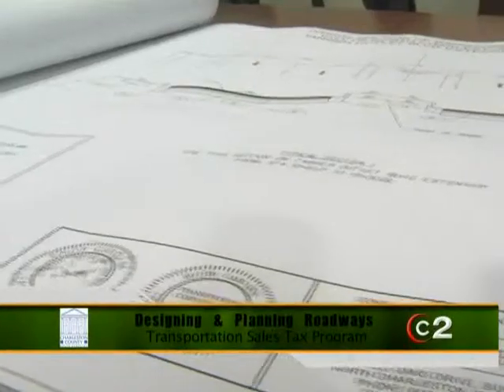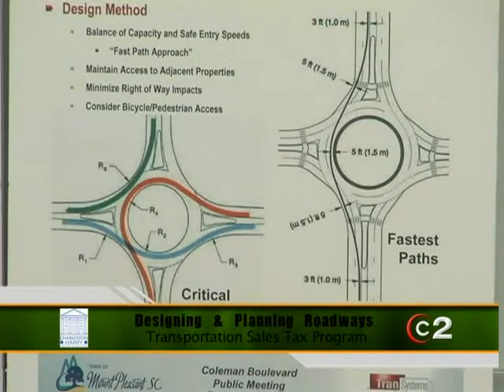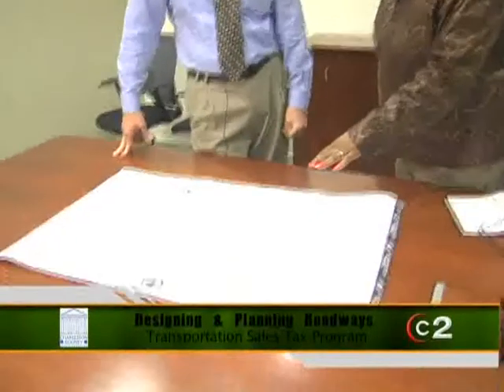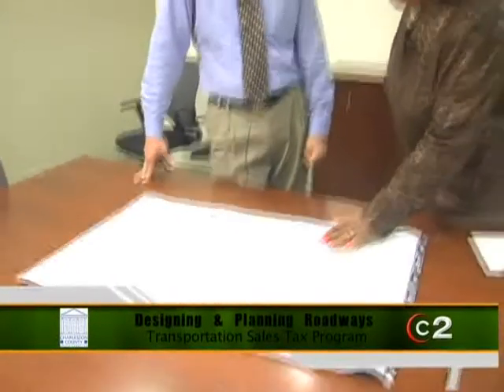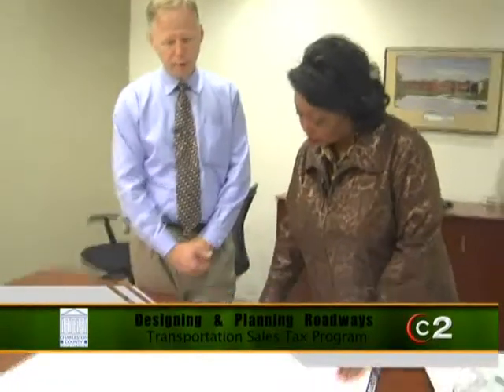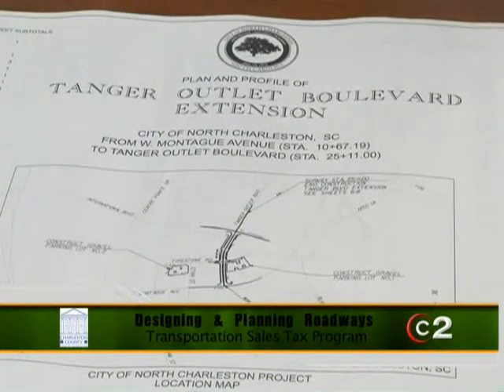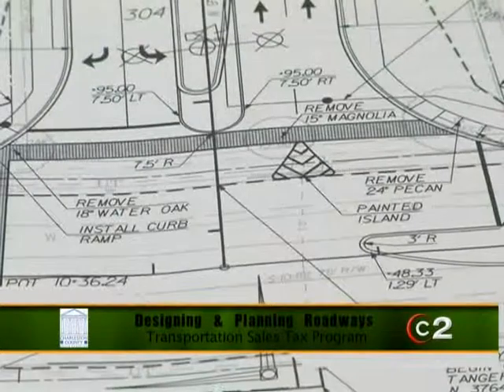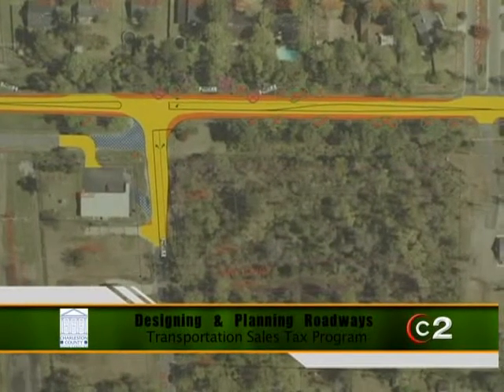033.3_CCROADWISE Comcast C2 RoadWise 2012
RoadWise and More, Comcast C2
Show 33, Part 3. "Road Design & Planning"

"Charleston County RoadWise & More" airs every Saturday at 11 a.m. on Comcast C2 and takes an in depth look at the Transportation (Half-Cent) Sales Tax Projects. For more information on upcoming projects, current projects and past projects funded by the Charleston County Transportation (Half-Cent) Sales Tax, go